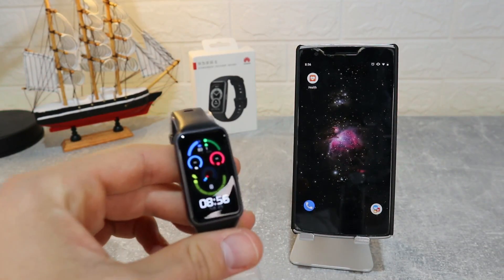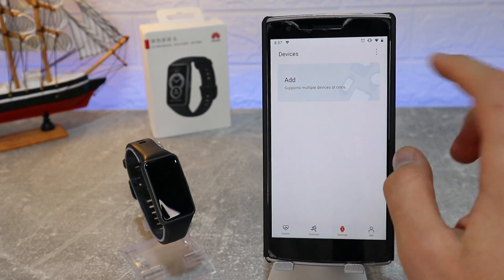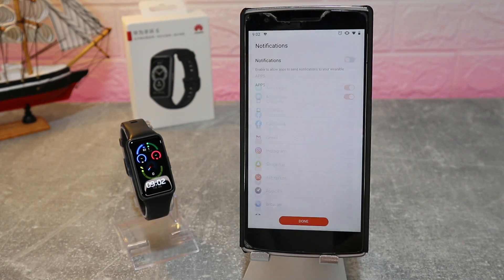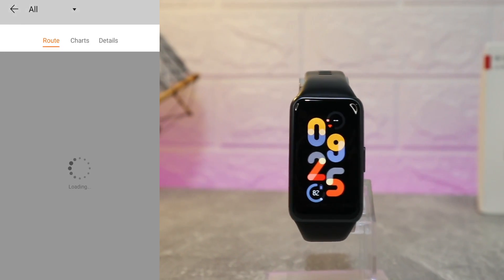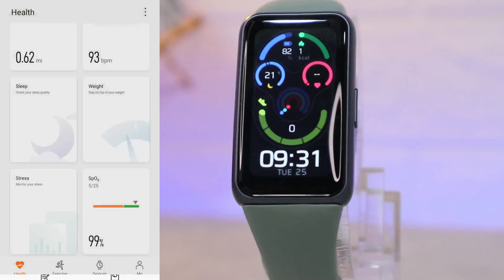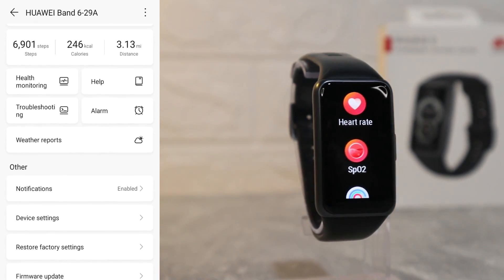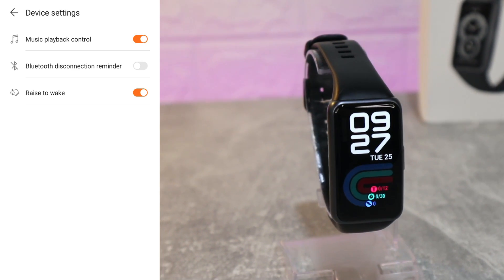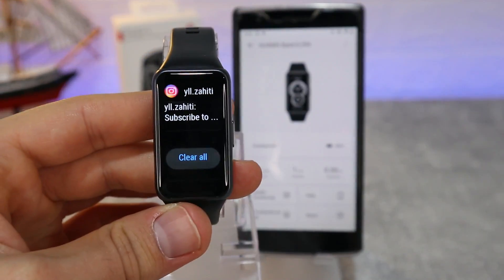How to connect Huawei Band 6 with Huawei Health Android App